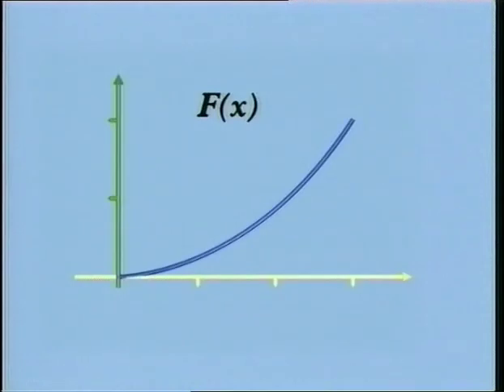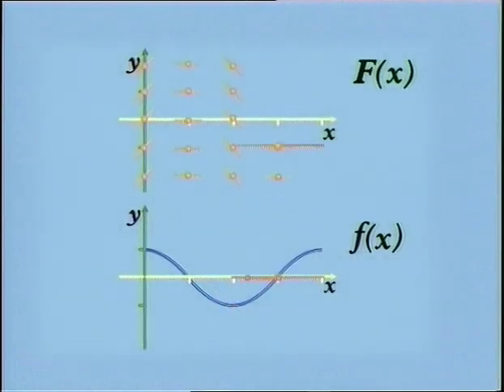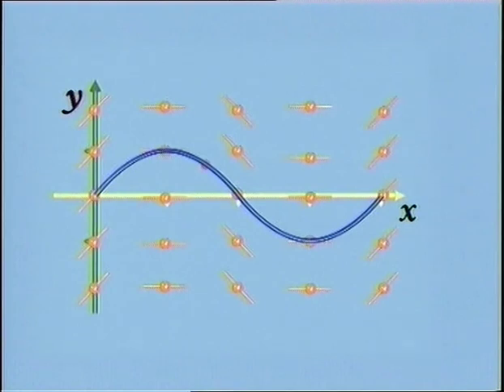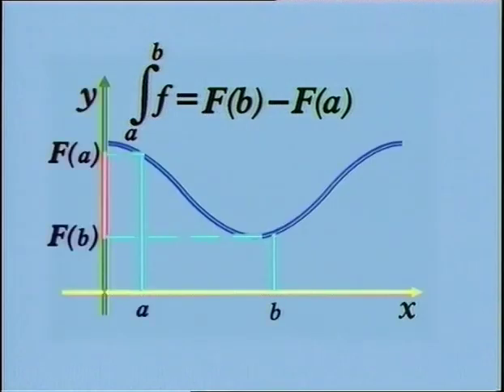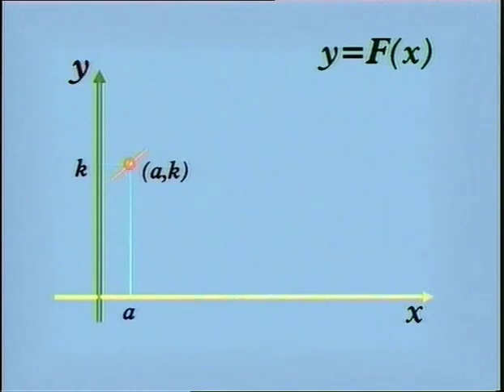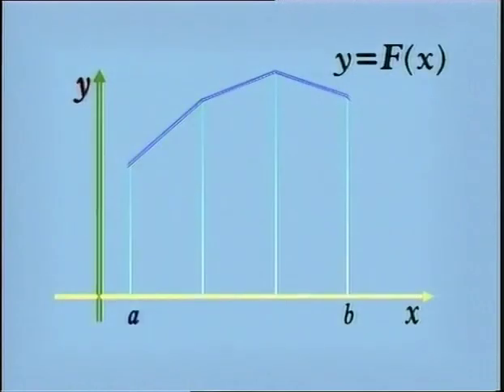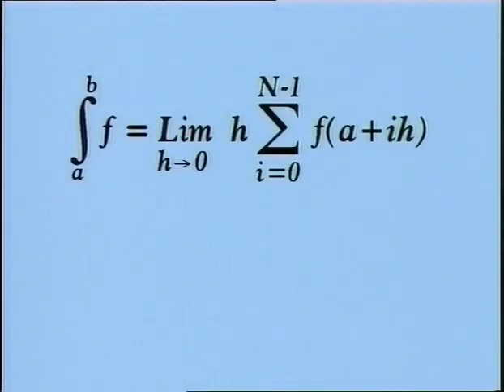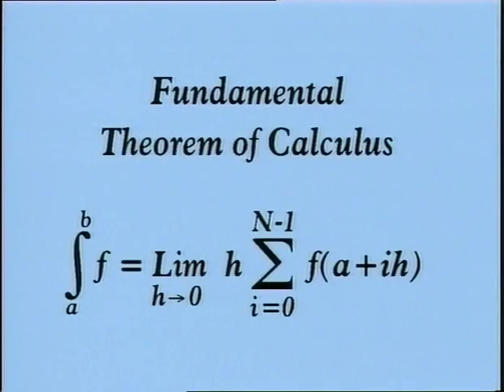OU course MS221 (Exploring Mathematics) Ep 14 of 18 Integration (1996)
Open University (OU) course MS221 (Exploring Mathematics) Ep 14 of 18 Integration (1996)